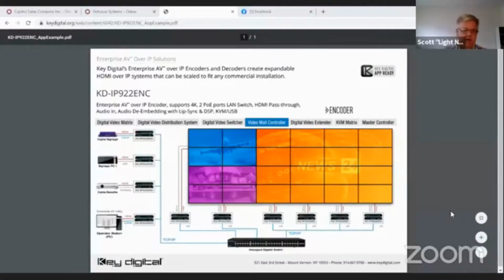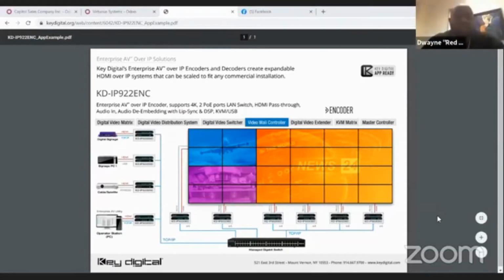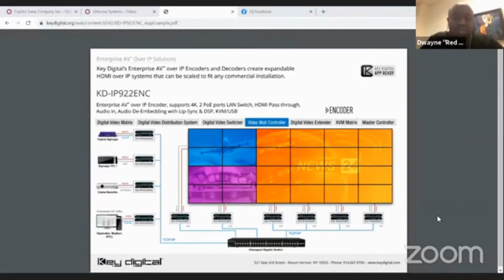Coffee with Key with Butch Thomas on Simple & Reliable AVoverIP